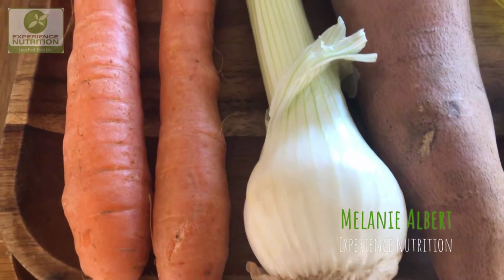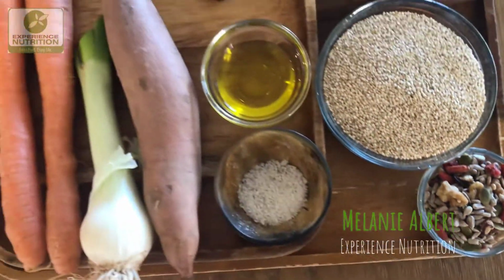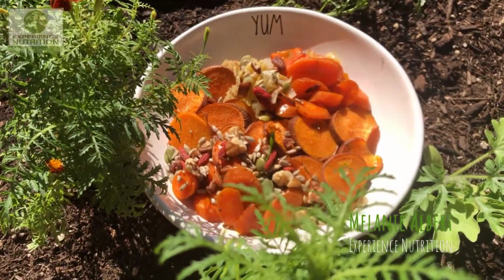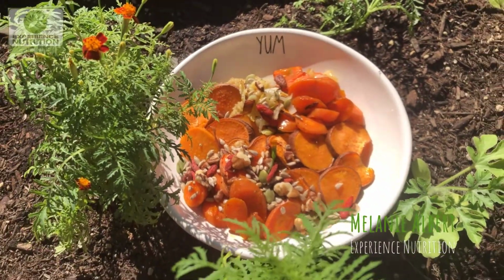Experience Nutrition Quick Roasted Sweet Potato Carrot Veggie Bowl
Experience Nutrition Simple Quick Roasted Carrots & Sweet Potato Bowl, with Melanie Albert. Thanks to Blue Sky Organic Farms, Litchfield Park, AZ, Crooked Sky Farms, Downtown Phoenix Farmers Market.

Hosted by Melanie Albert, Founder & CEO Experience Nutrition, Phoenix, Arizona. Plant-based Farm-to-Table Culinary Leader, award-winning cookbook author, speaker, corporate wellness, retreat leader, and caterer.